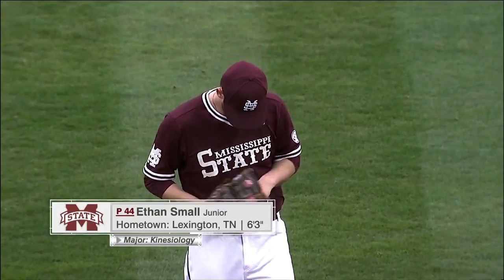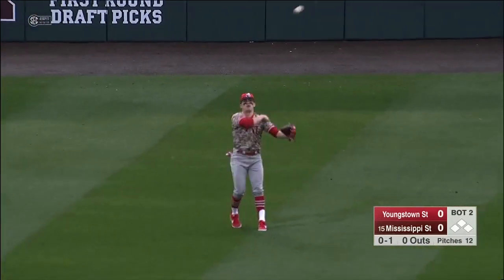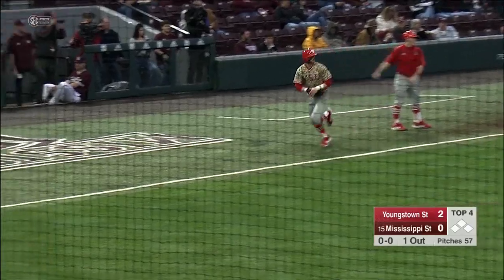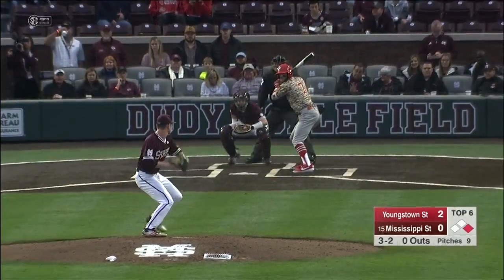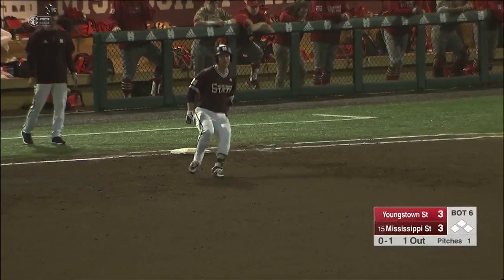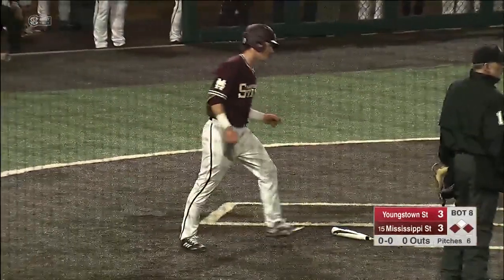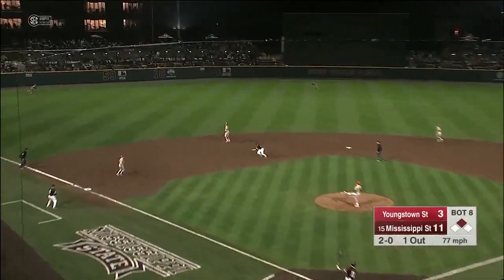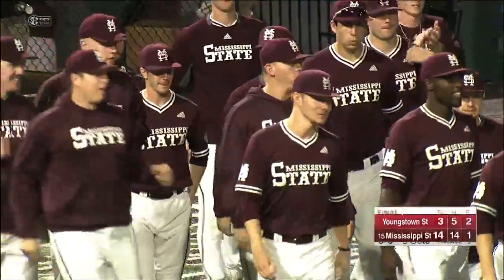2019 College Baseball Youngstown State vs #15 Mississippi State Full Game Highlights